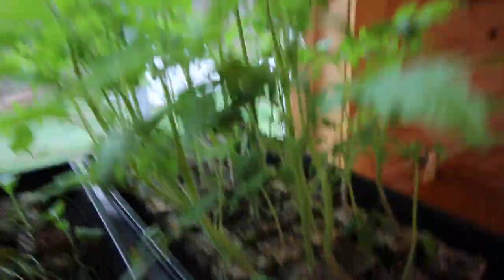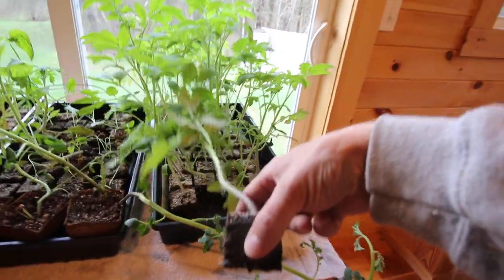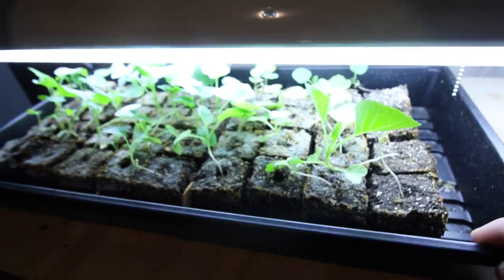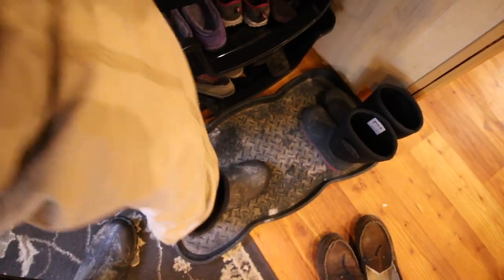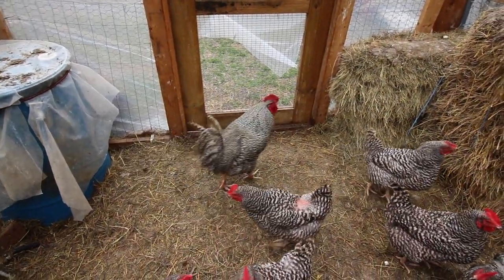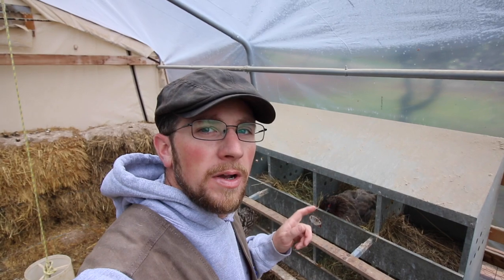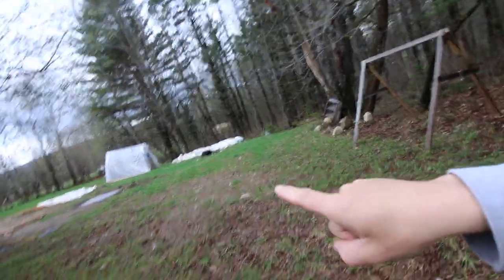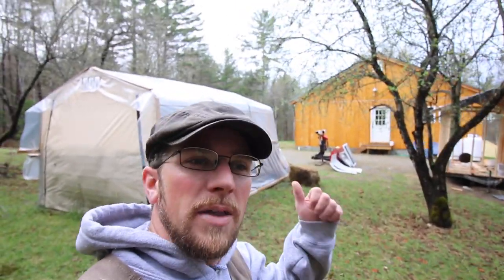Whats Going on At the Homestead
We have so much going on at the homestead we have a broody hen hatching eggs, cornish cross meat birds, barred rock chicks, Icelandic chicks, chickens ready to go out on pasture, seedling starts waiting to go into the garden, a coop DeVille we need to finish. But we are getting way to MUCH rain!

Soil Block Maker